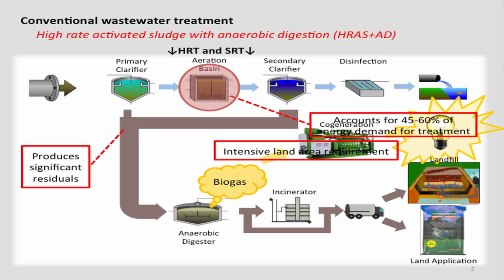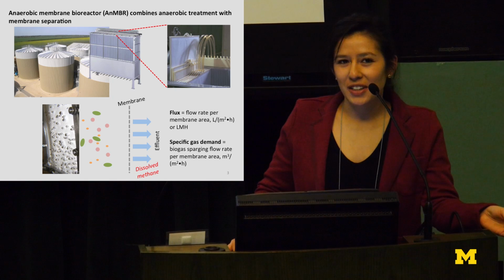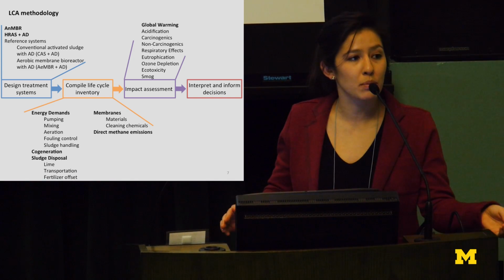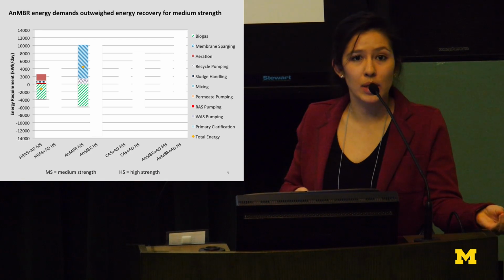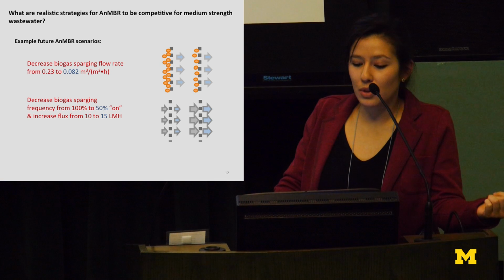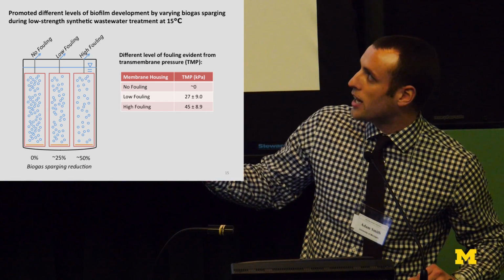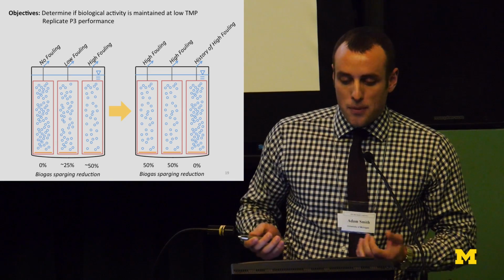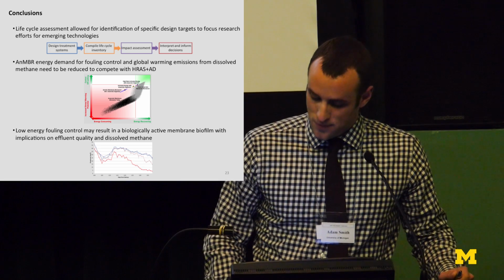Lauren Stadler and Adam Smith | Bochardt Conference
The 2014 Borchardt conference aims to bring a diverse group of engineers, scientists, practitioners and students to present, learn about and discuss the latest issues and advances in the water and wastewater fields. This triennial event should be brought to the attention of superintendents and municipal officials, plant operators, consulting engineers, researchers, educators, regulators and others who are interested in advancements in drinking water and wastewater treatment.

Visit the Civil and Environmental Engineering website at:
cee.engin.umich.edu